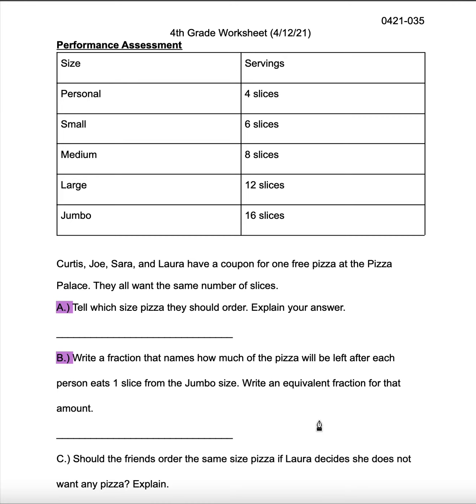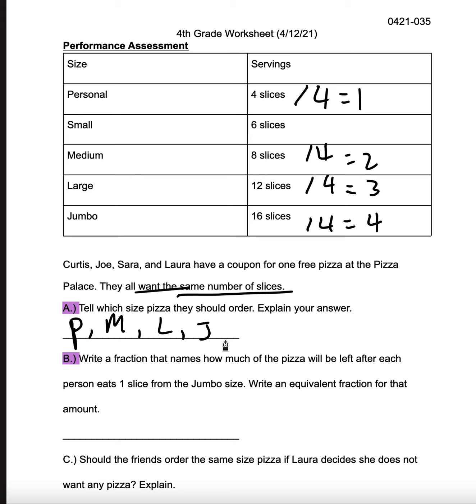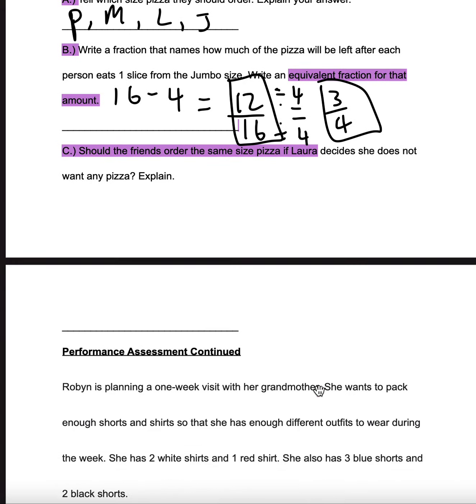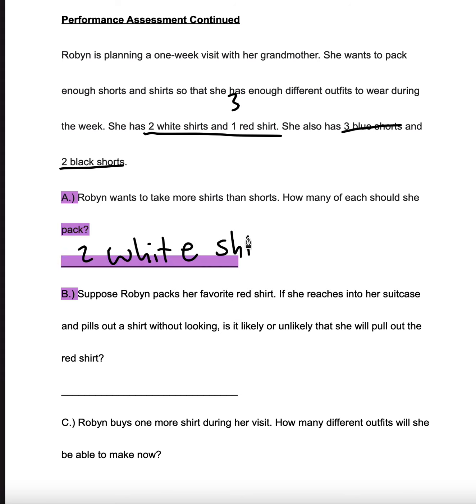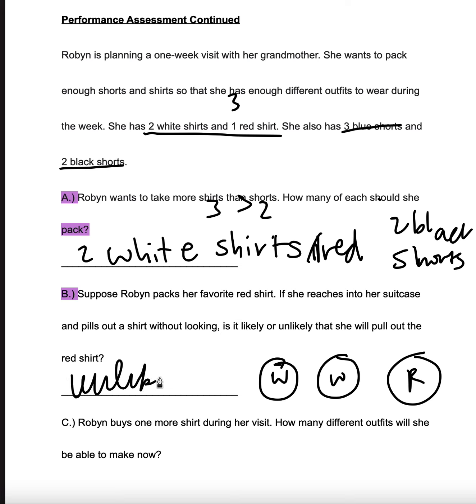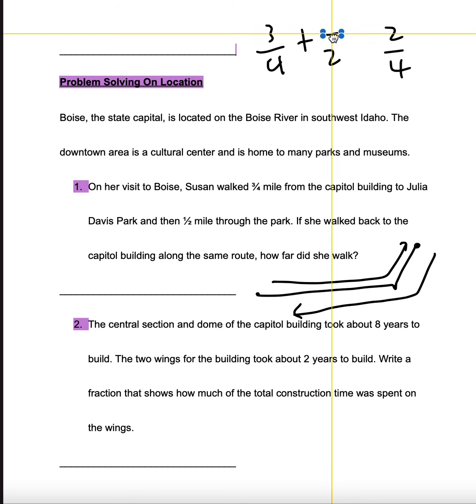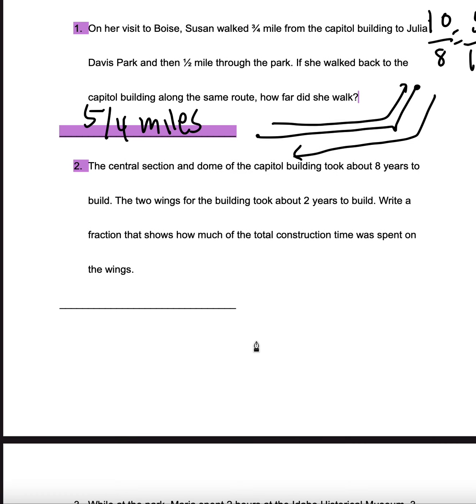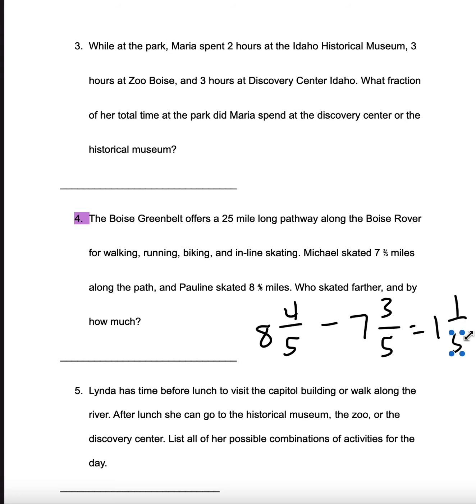4th Grade Math | Lesson 35 #1